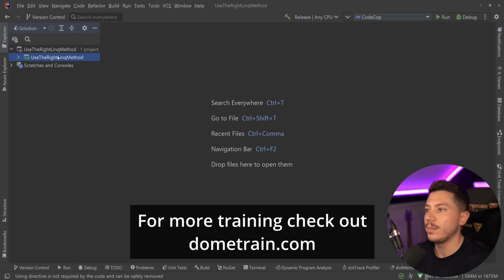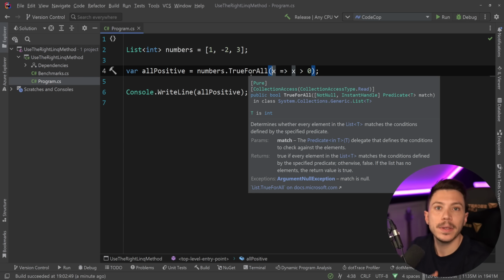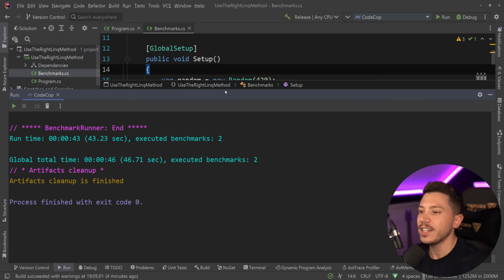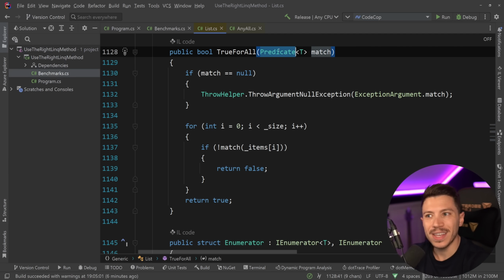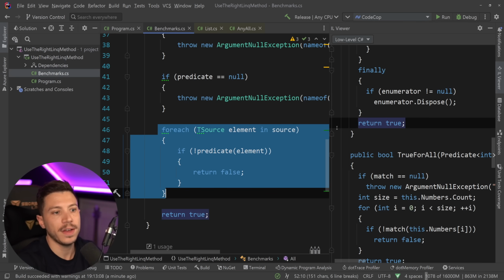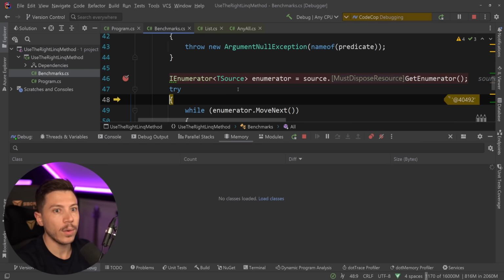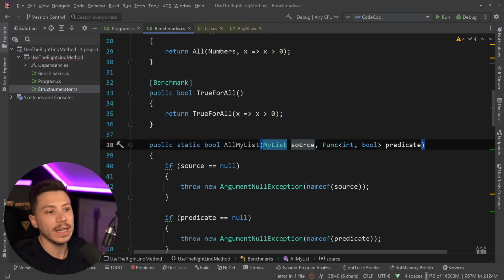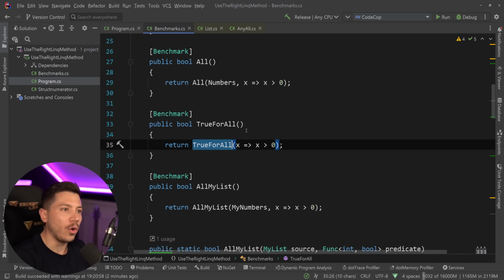Don’t Use the Wrong LINQ Methods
Hello, everybody, I'm Nick, and in this video, I will show you the difference between two LINQ-associated methods that look exactly the same but perform very differently.